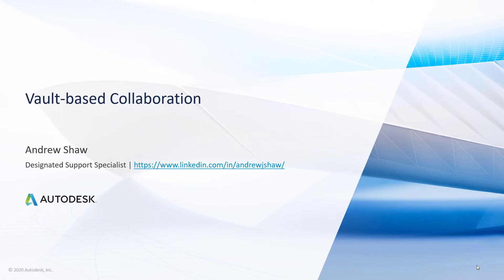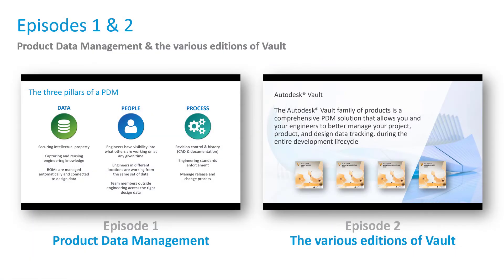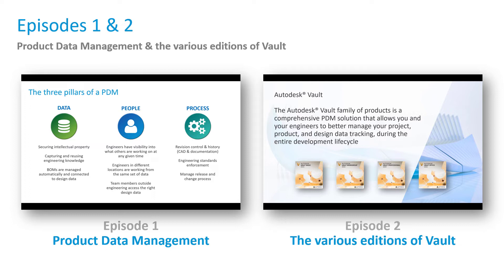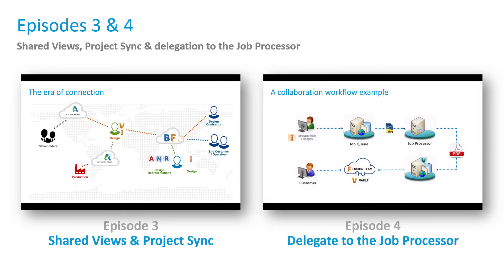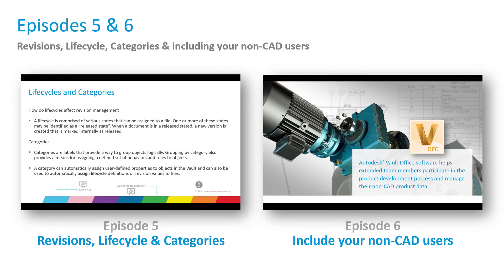Introduction to collaboration in Autodesk Vault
This video is a part of the “Vault-based Collaboration” course. This series of videos presents the various collaboration means that are available when using Autodesk Vault and which edition you need to meet your business and operational workflows.
By the end of the course, you should be able to:
know the concepts of a Product Data Management solution, understand Vault’s different editions and their main functionalities, know the benefits of versions and revisions, capitalize on the cloud-collaboration functionalities, delegate specific tasks to the Job Processor, understand how the web client and Vault Office are used for non-CAD users, know how to share files using links and packs, understand the integration with Fusion Lifecycle (PLM).
To access full courseware including the project files and exercises for free, use your Autodesk ID on Autodesk Learning Hub